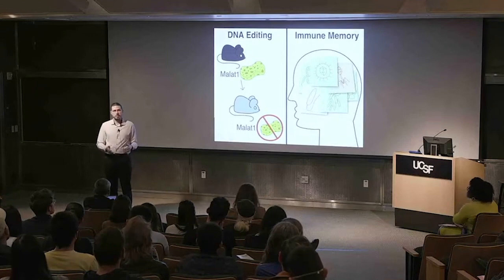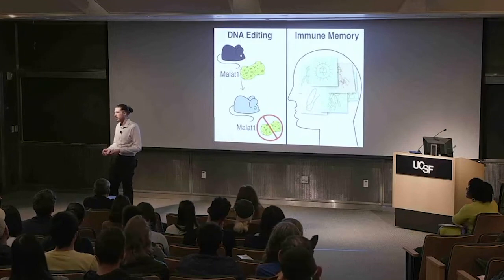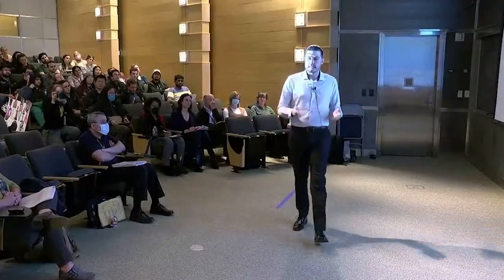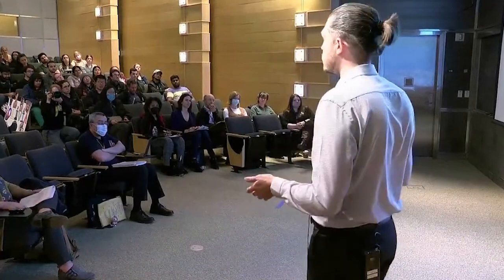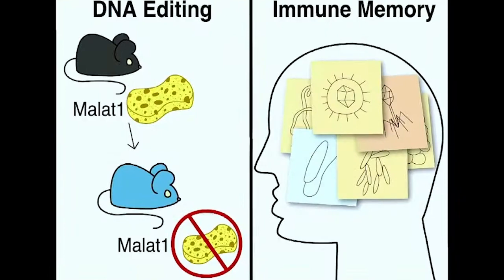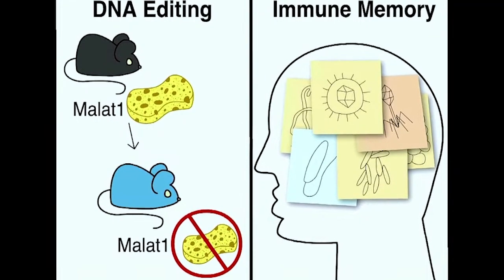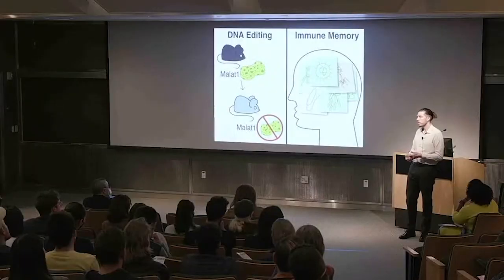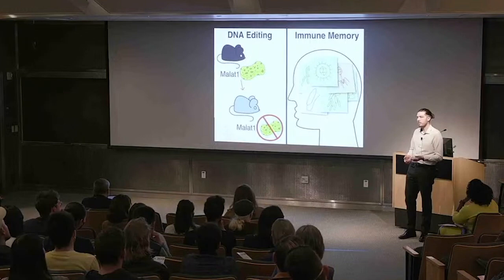Malat1 is a Spongy RNA That Helps the Immune System Remember || Benjamin Wheeler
Using DNA editing technology, Benjamin Wheeler and his colleagues have discovered a non-coding gene that acts like a sponge to regulate memory cells. He says that means editing DNA and RNA can lead to better vaccines and cancer therapies.

Wheeler was a UCSF Grad Slam 2023 presenter, a competition that challenges PhD students to present a compelling talk on their research in three minutes or less using compelling language that non-specialists can understand.

For students, the contest is an incentive to clarify their ideas and to help others understand and appreciate the significance of their work. For the audience, it's an entertaining glimpse into research graduate students are engaged in.

Benjamin Wheeler is part of UCSF's Biomedical Sciences Program
Mark Ansel, PhD, faculty mentor